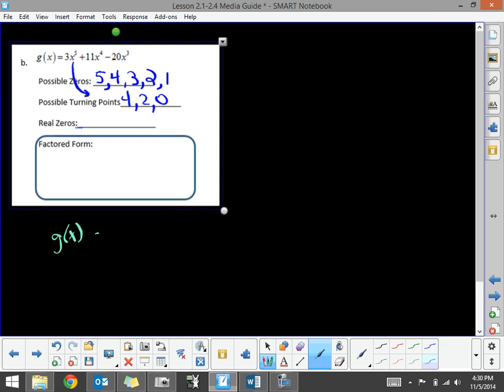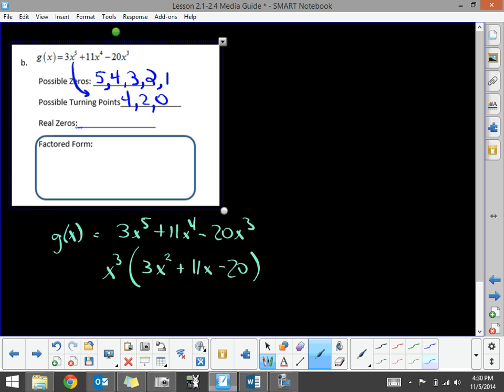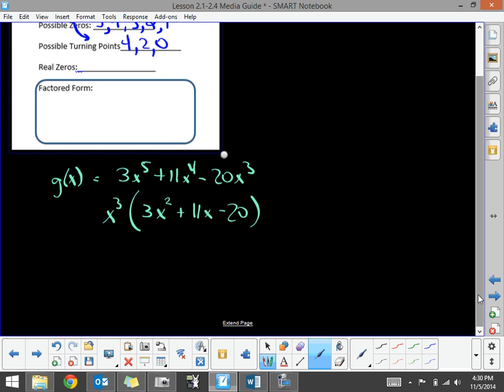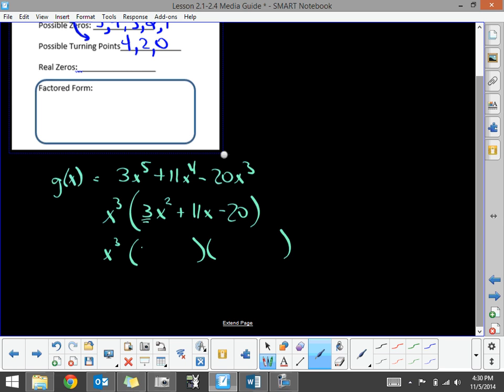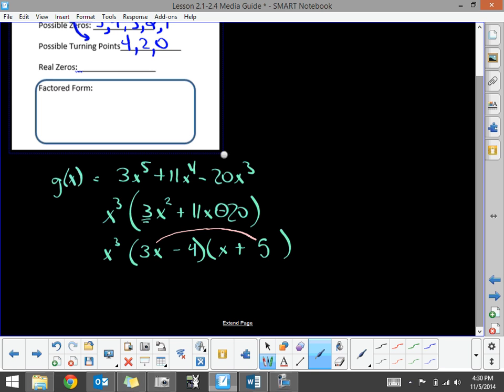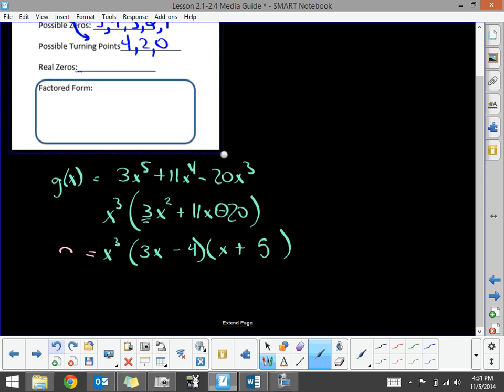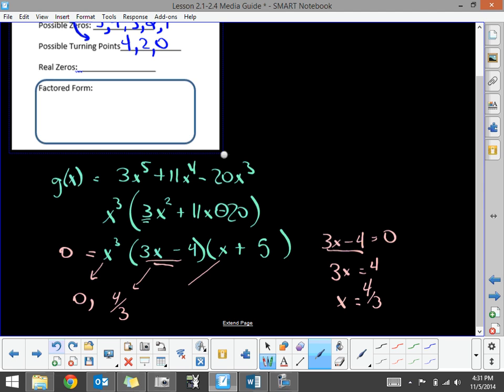Lesson 2 1 2 3 Q3b